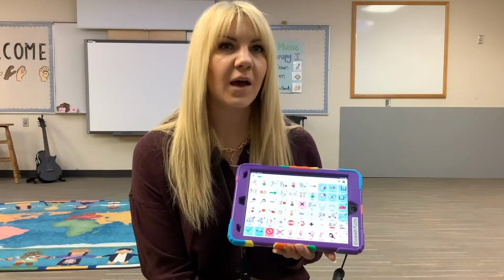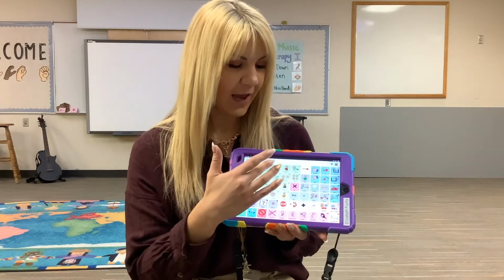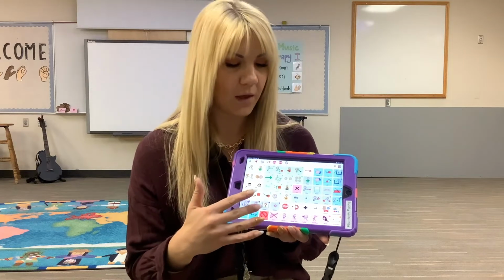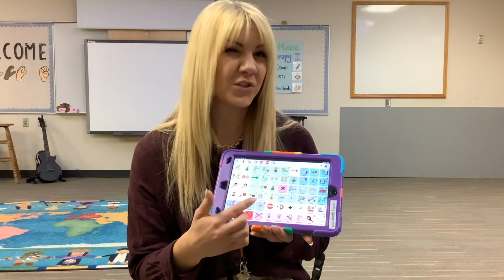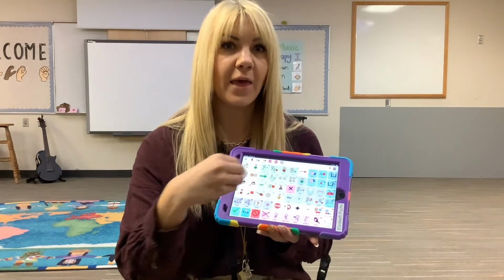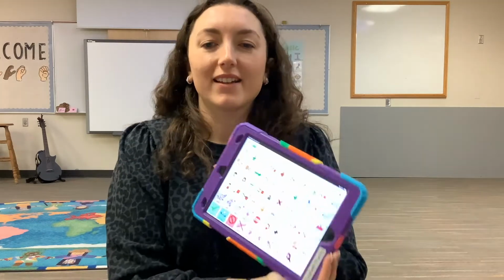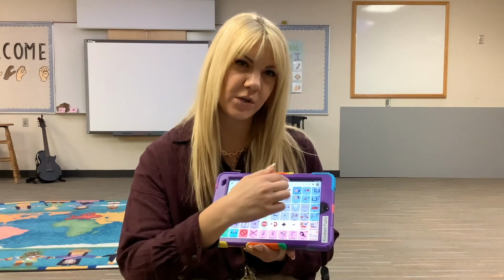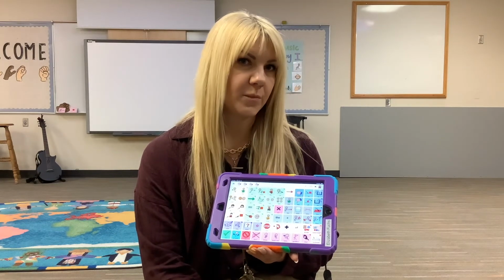How to Model When You Don't Know the Board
Tips for modeling when the board is unfamiliar.